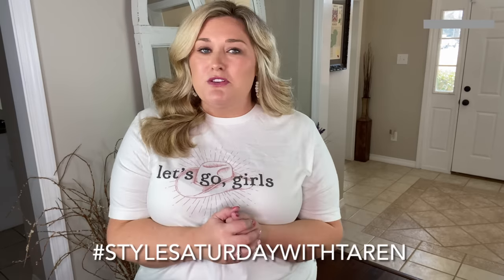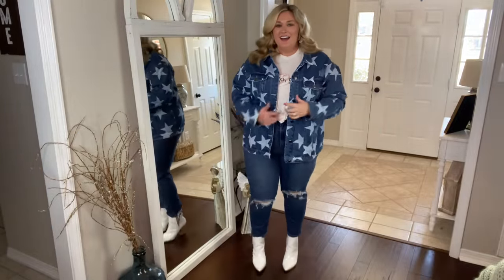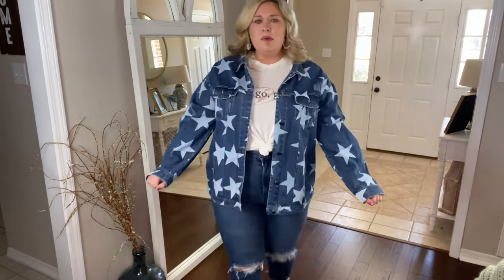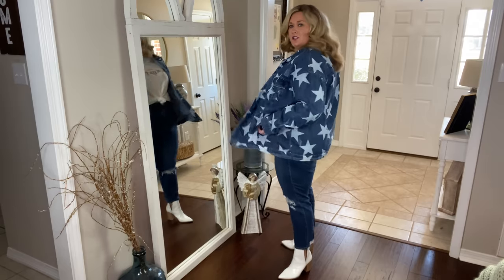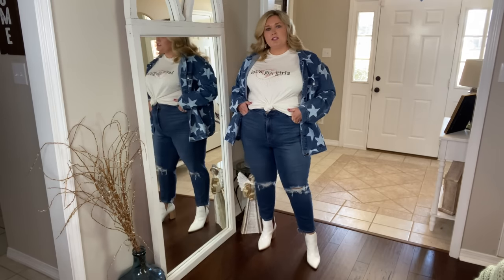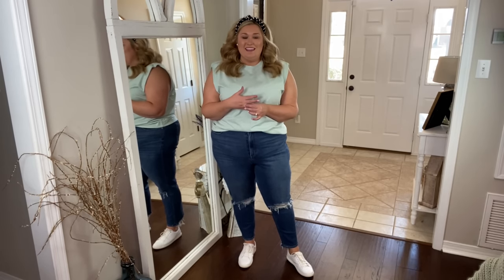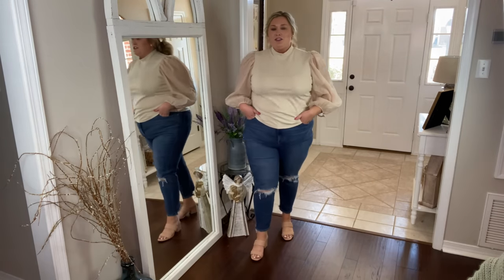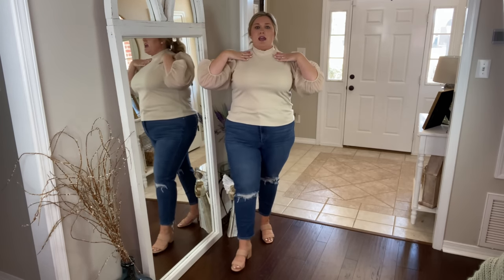HOW TO: STYLE MOM JEANS | STYLE SATURDAY | Taren Denise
Hey y’all! Welcome to another Style Saturday. In today’s video, we’re styling mom jeans. So many of y’all requested this so I hope you enjoy :) If you do recreate any of these looks, be sure to use stylesaturdaywithtaren so I can see!

My mom jeans
*I’m wearing a size 20R

White sneakers (Cole Haan)
Black headband
Sparkle stud earrings (similar)
Levi’s mock neck top
Tan heels
White sneakers (Walmart)
*can’t find this exact one online. It’s from Nasty Gal.
Target gold hoops
Leopard top: I can’t find this exact top anywhere! This one is similar